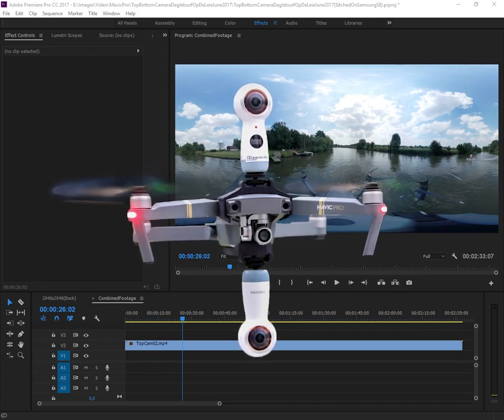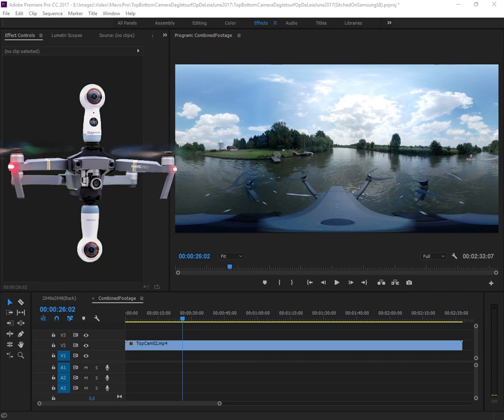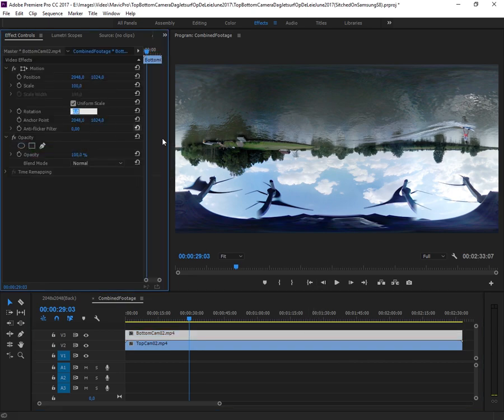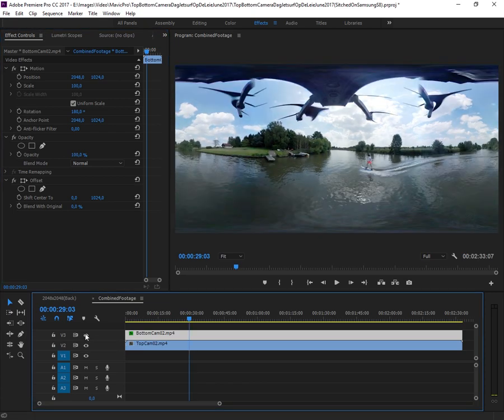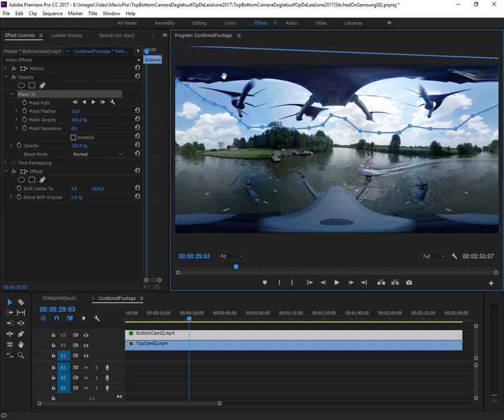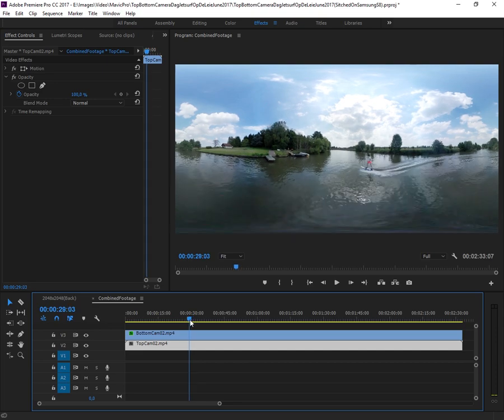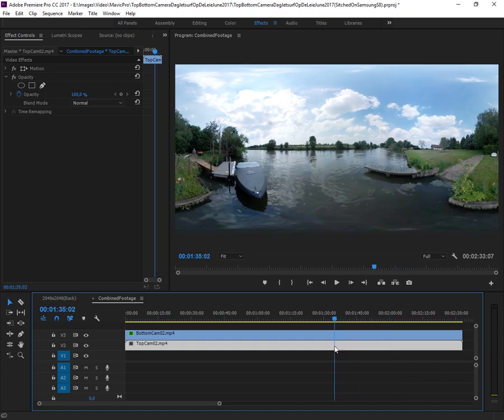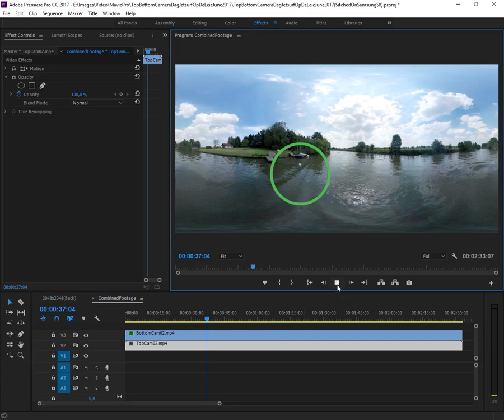How to remove DJi Mavic from Samsung 360 video ...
A a lot of people asked how I remove the DJI Mavic drone from my footage so here's a tutorial video on how to do it in Adobe Premiere.

The mounts can be found here and mount just about any (360 or other) camera on your Mavic Pro :